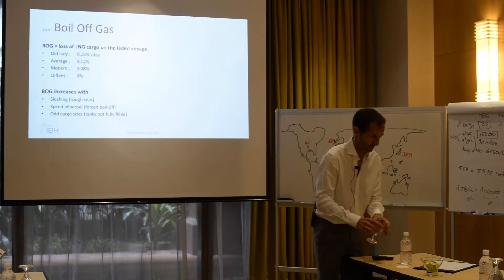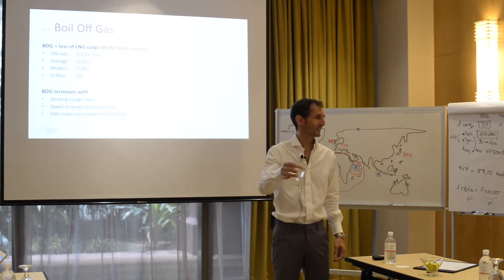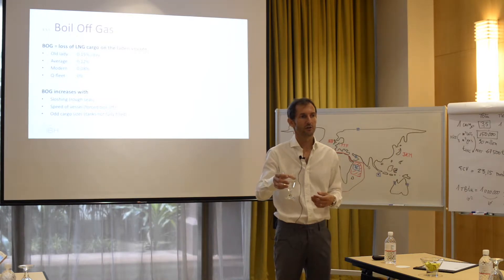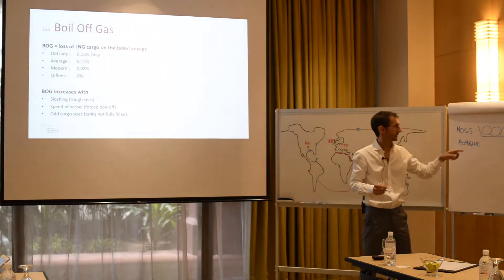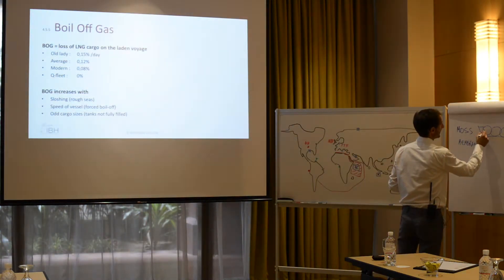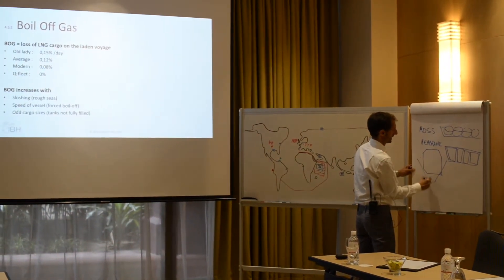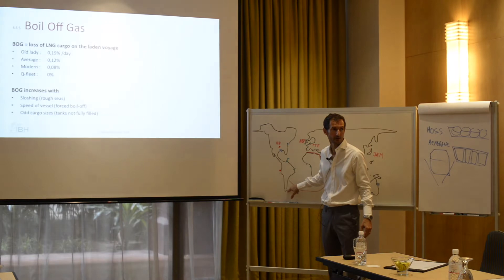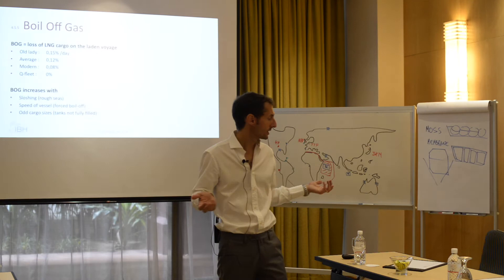Boil Off Gas in LNG Supply Chain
One of the problems in LNG transportation and storage is the generation of BOG.  These vapours are created due to the heat added into the LNG during storage, transportation and loading/ unloading operations. In the LNG supply chain most BOG is generated by the LNG ships themselves. The quantity and quality of unloaded LNG are the key factors for the economic assessment of the LNG supply chain.

BOG = loss of LNG cargo on the laden voyage
Old lady :  0,15% /day
Average :  0,12%
Modern :  0,08%
Q-fleet :  0%

BOG increases with
Sloshing (rough seas)
Speed of vessel (forced boil-off)
Odd cargo sizes (tanks not fully filled)